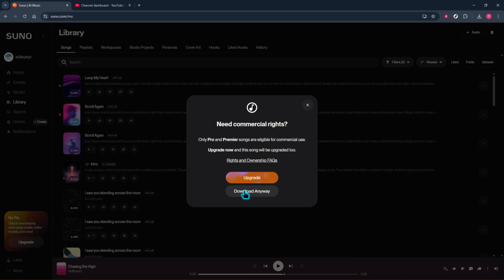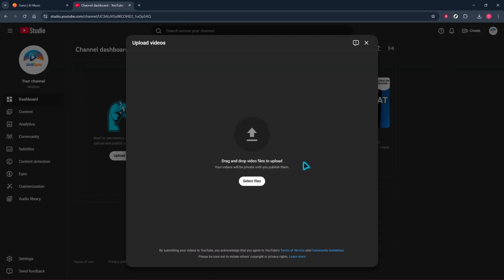How To Upload Your Suno AI Song To Youtube [2026 Guide]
How To Upload Your Suno AI Song To Youtube